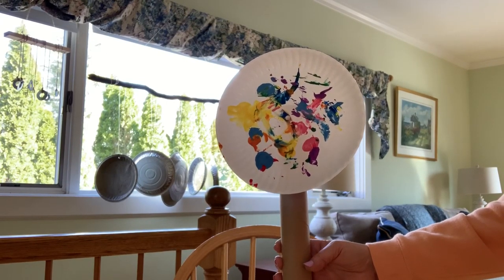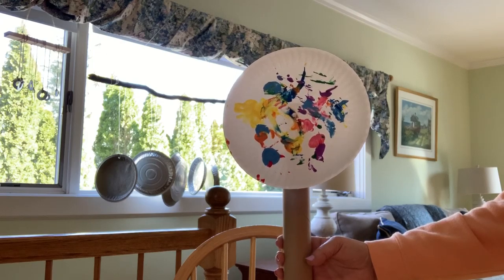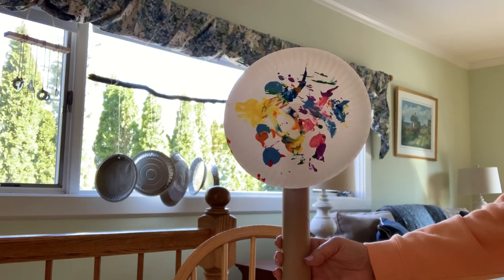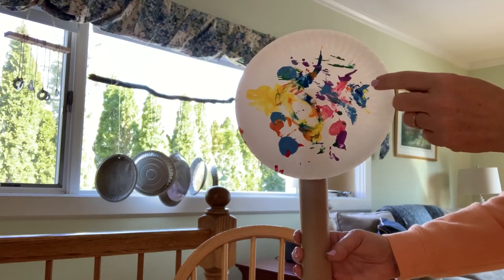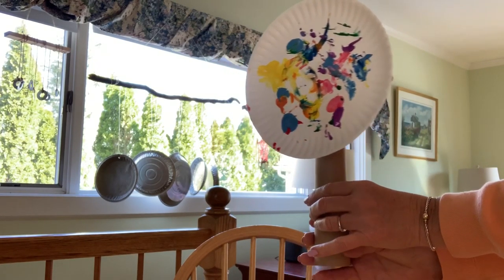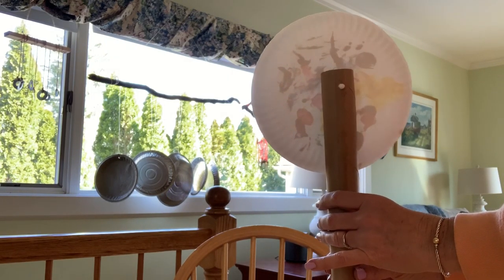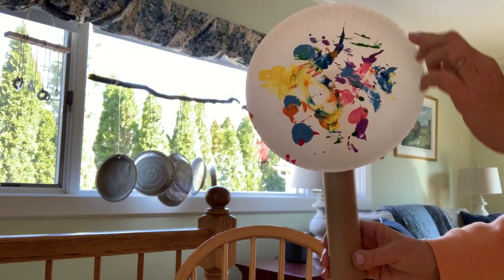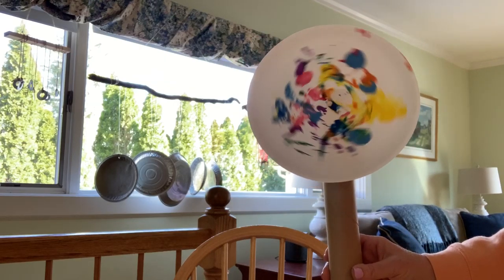Make a Pinwheel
Mrs. Pollio shows you how to make a pinwheel with recycled materials!